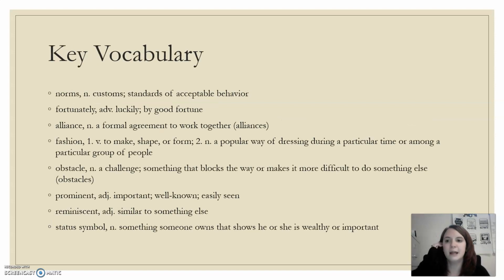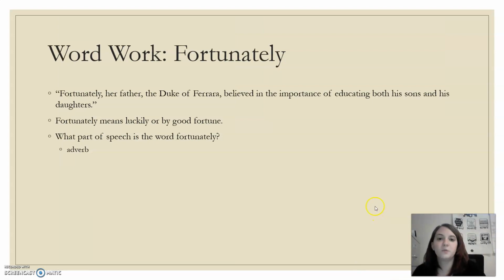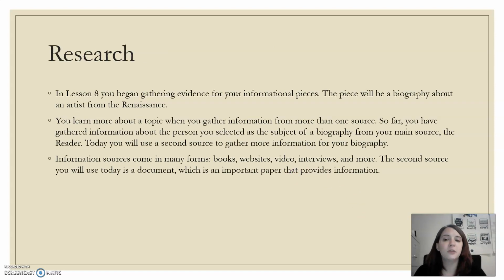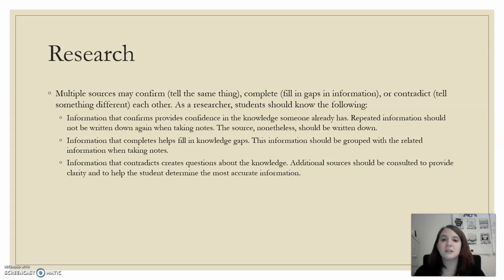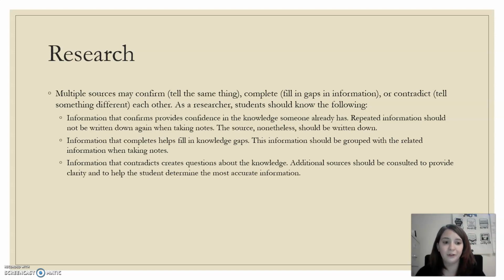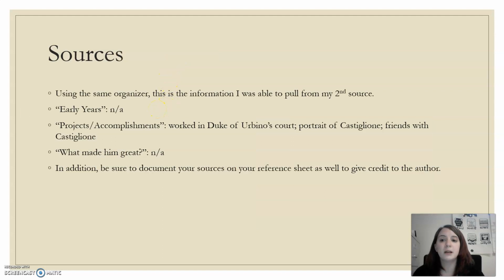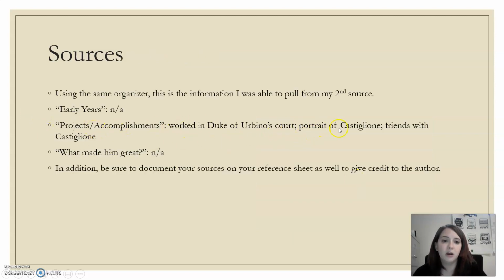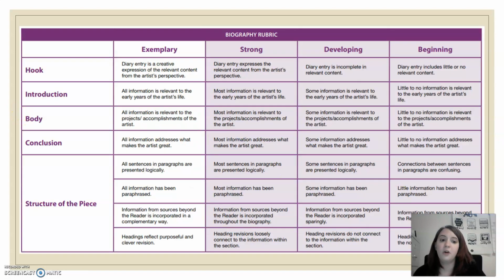Domain 5 Lesson 10